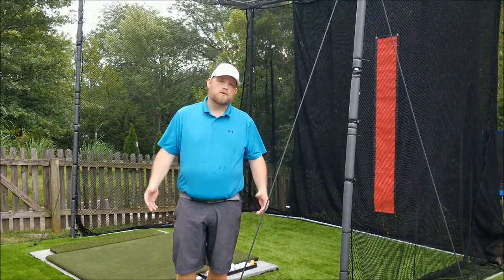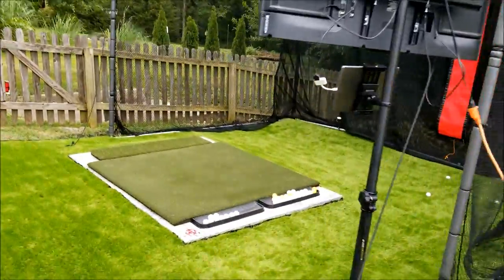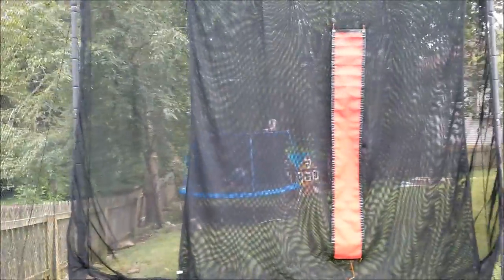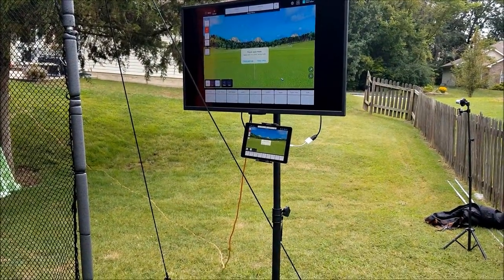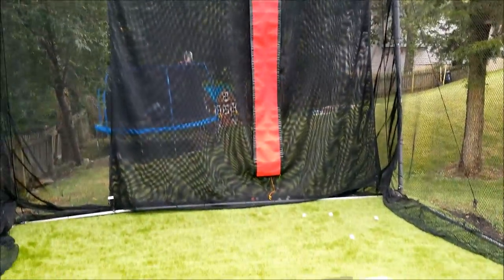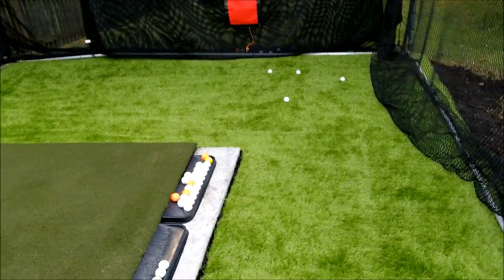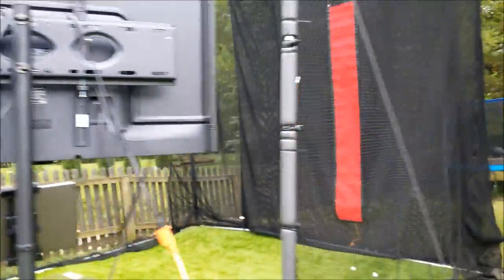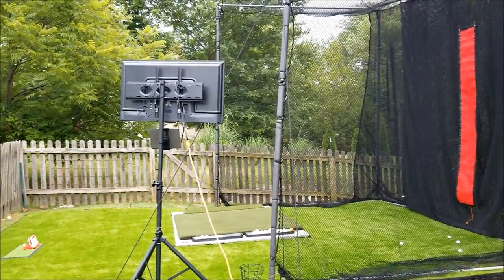Backyard Outdoor Golf Simulator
In this video I show my backyard outdoor golf simulator. I use a Mevo+ launch monitor on my setup. Here are links some of the items used for this simulator build.

I purchased the golf net insert 14'w x 12'h x 10'h
and the 10'x10' practice net baffle.
I used bungee balls to attach the netting to the cage.

Due to conduit being 10' long, and the cage needing
14' & 12' lengths I did purchased two-way connectors
and spliced together pipes to get my lengths.

I purchased the Gorilla Perfect Reaction 5'x5' mat

Astroturf, turf spices, & edging

Conduit and concrete ► From Lowes or Home Depot